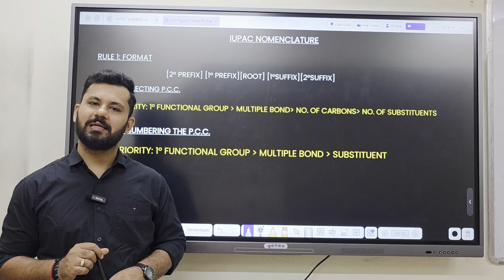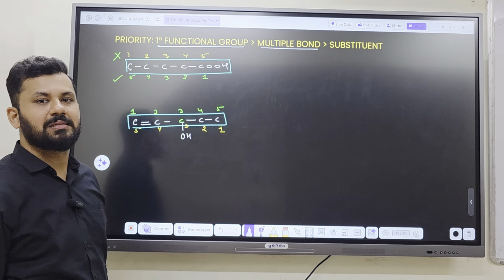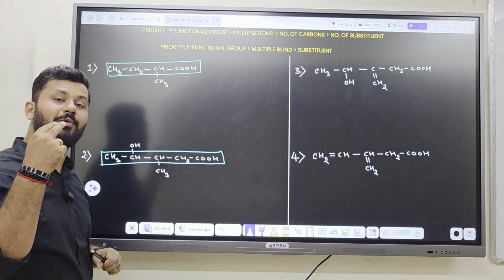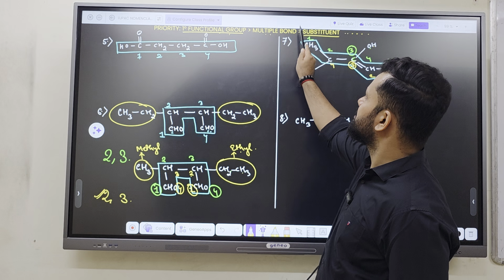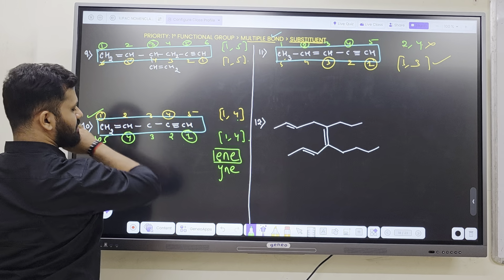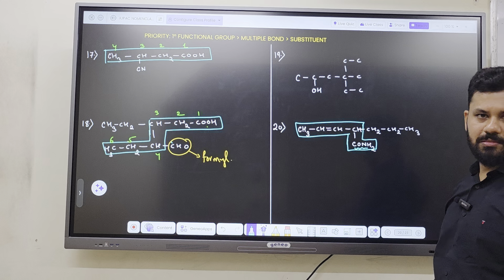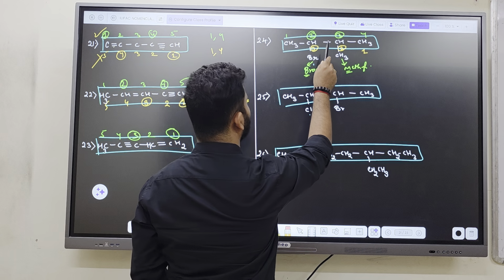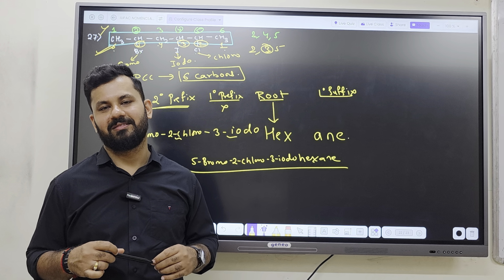IUPAC NOMENCLATURE OF ORGANIC COMPOUNDS LEC-3 | NUMBERING PARENT CARBON CHAIN | CLASS XI | JEE NEET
Confused about where to start numbering your carbon chain? You’re not alone! In this lecture, we break down the priority order for numbering so you never get it wrong again.

✅ Functional groups come first (Must be assigned minimum possible number if present)
✅ Then multiple bonds (double & triple)
✅ Then substituents

Master this rule and IUPAC naming becomes 10x easier!

📌 Missed the previous lectures?